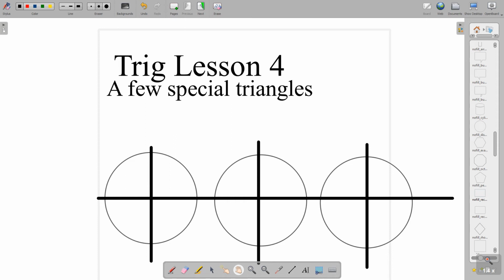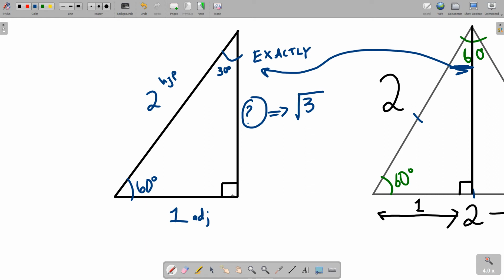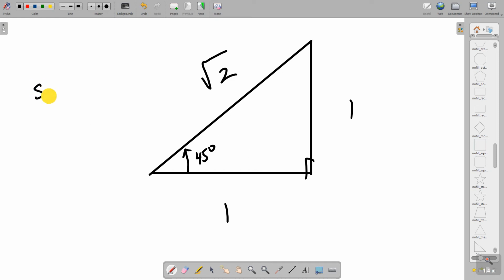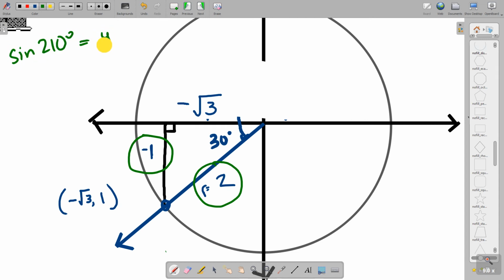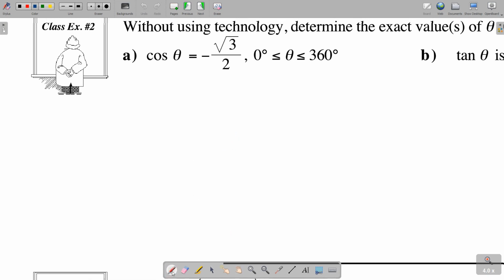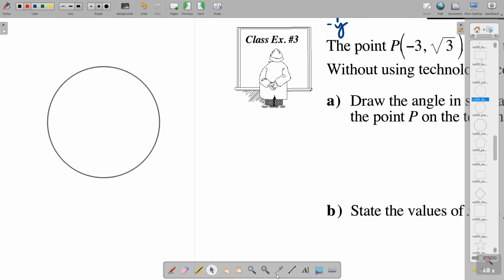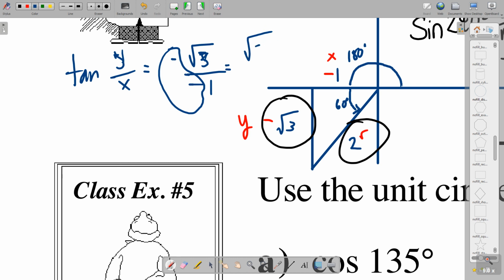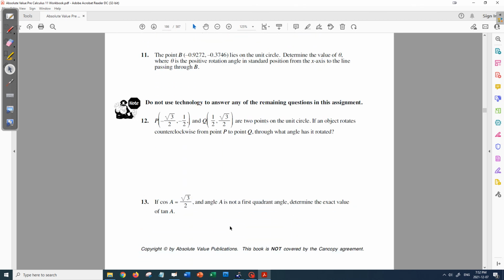Math 20 Lesson 4 Trig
This is a lesson about the special triangles for trig ratios